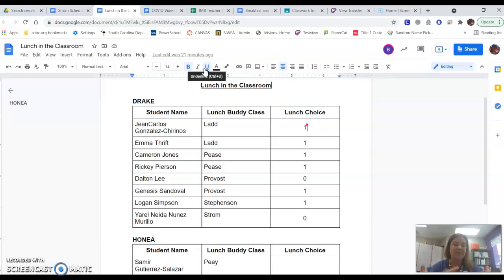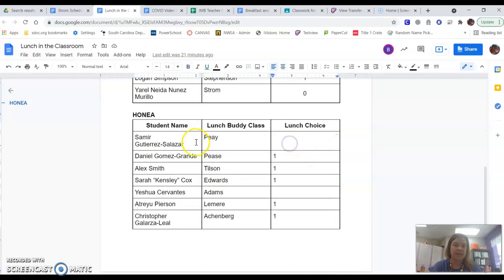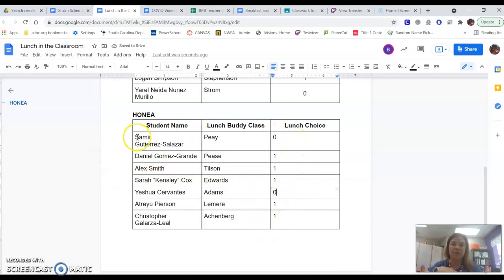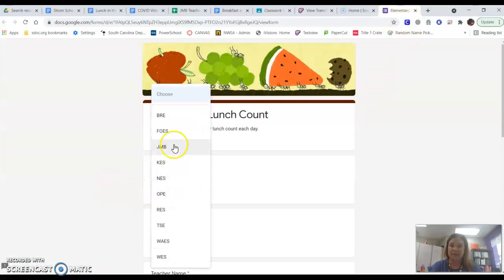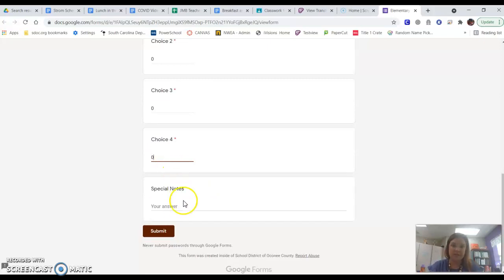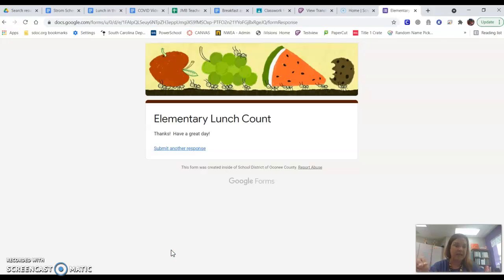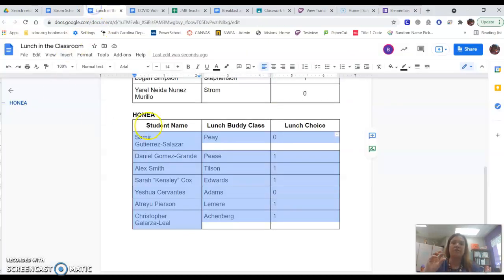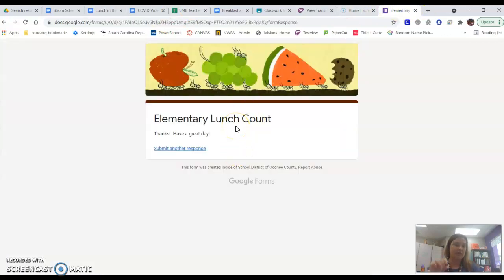Lunch in the Classroom Change